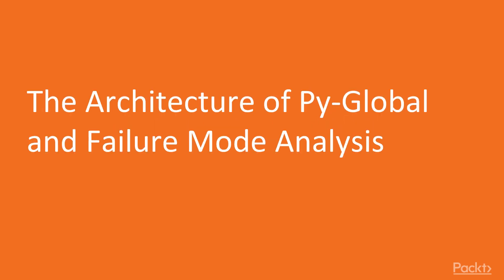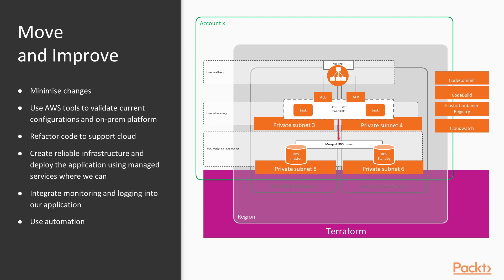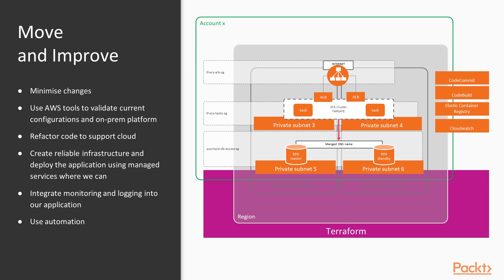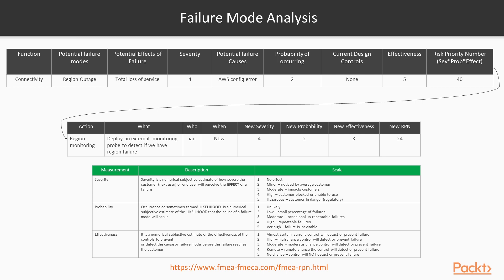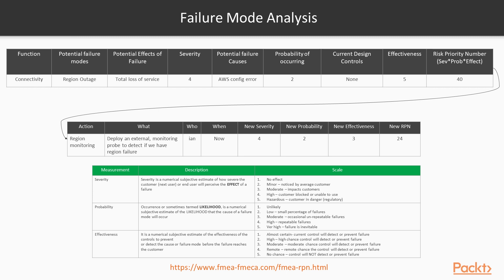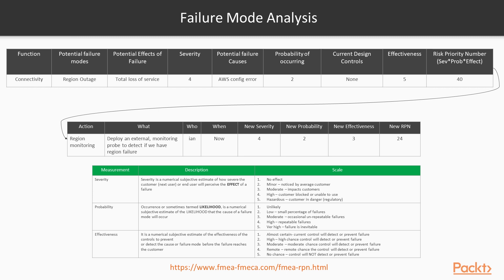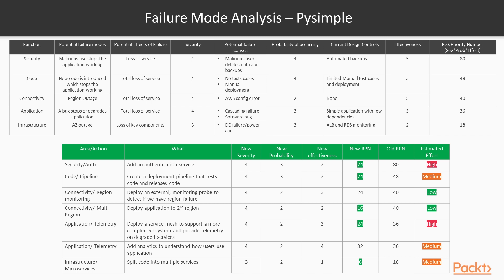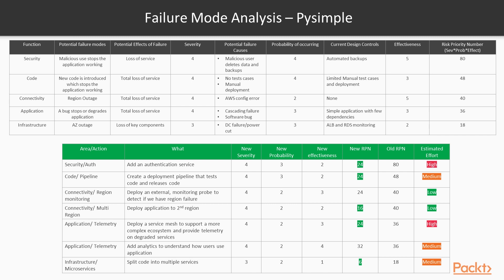Site Reliability Engineering on AWS : Py-Global Architecture & Failure Mode Analysis | packtpub.com